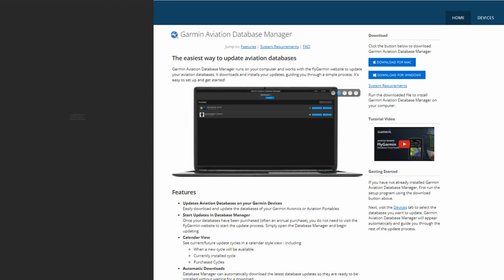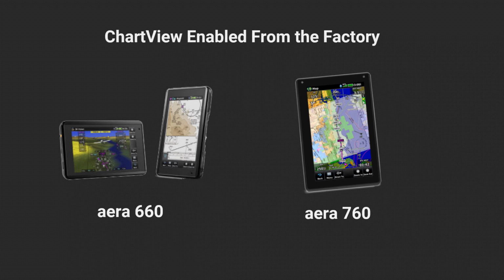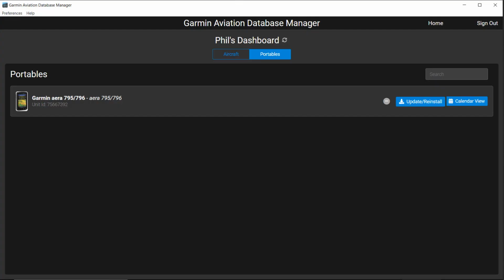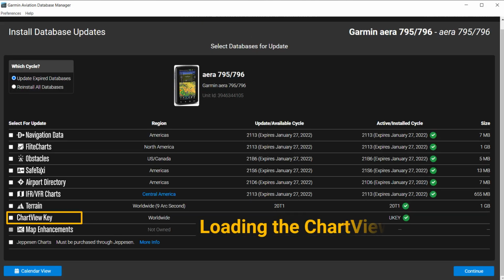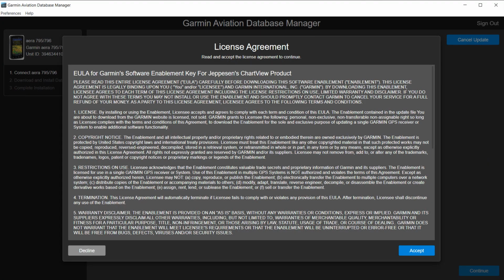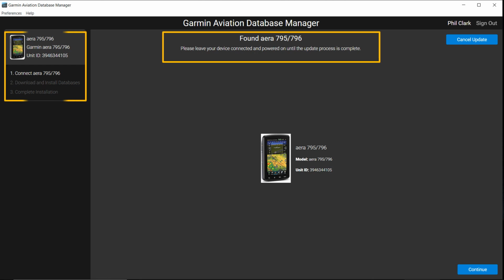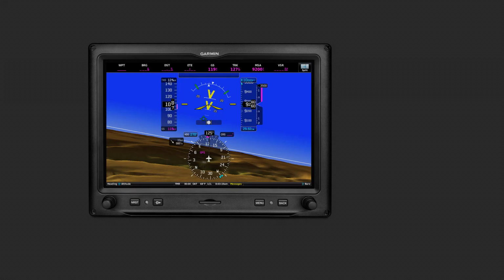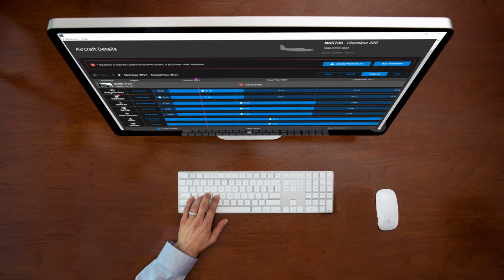How to Enable a ChartView Key Using the Garmin Aviation Database Manager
The video describes how to install the ChartView Key into some Garmin portable devices, Experimental Aircraft avionics and the G3X/G3X Touch avionics.  It shows how to load the ChartView Key using the Garmin Aviation Database Manager directly into some devices or onto SD cards.